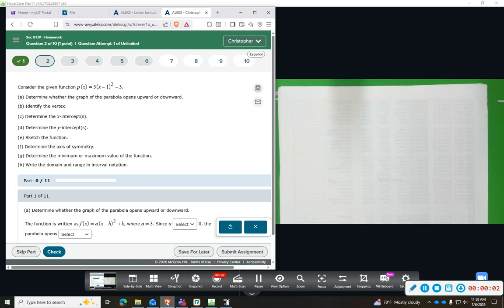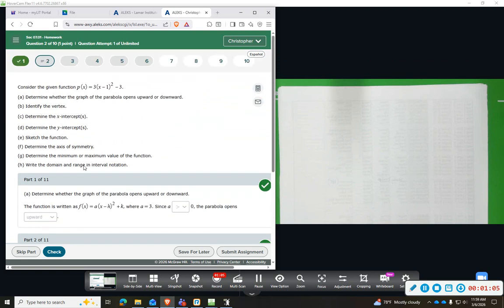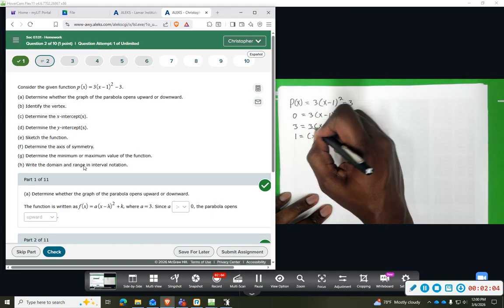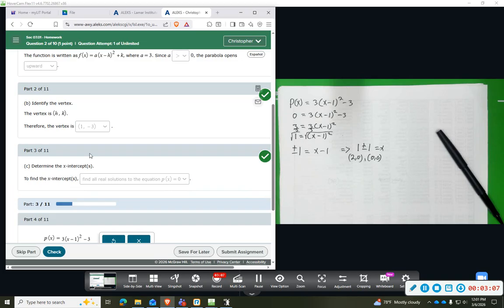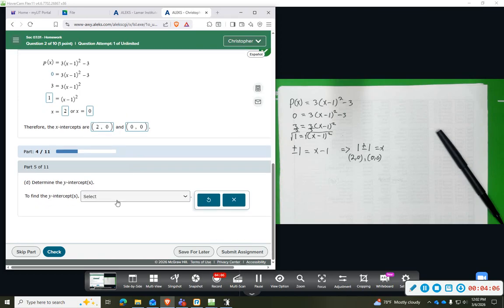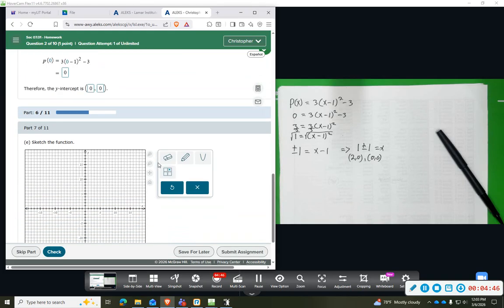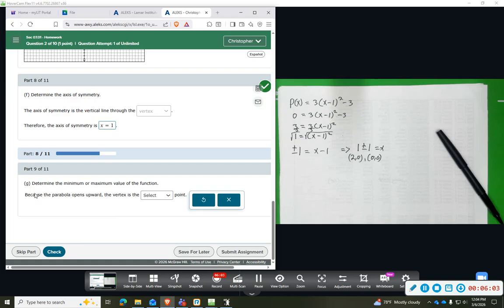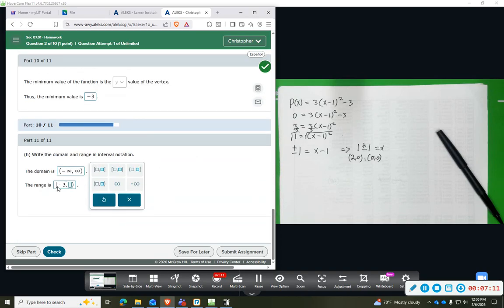LIT Aleks CA 7 1 Quadratic Functions 2